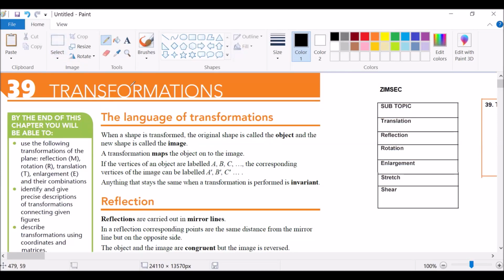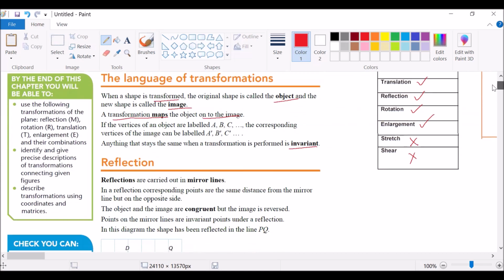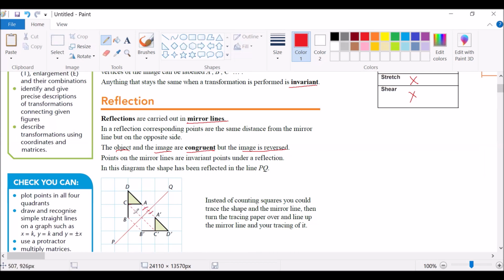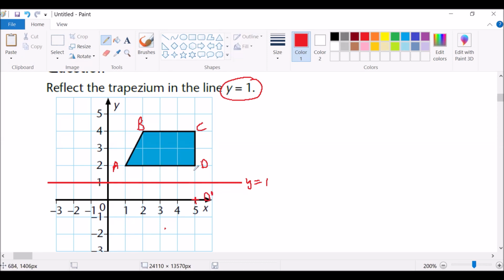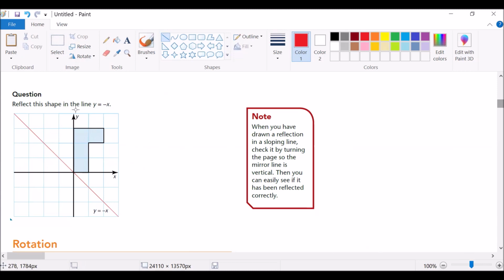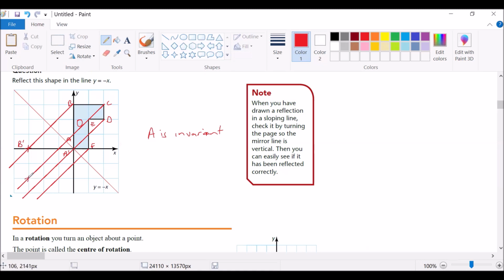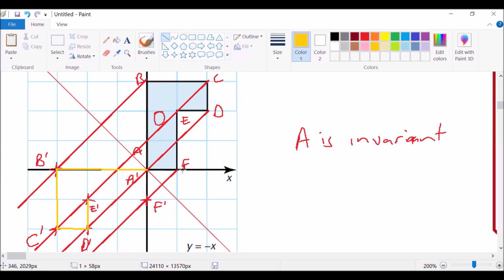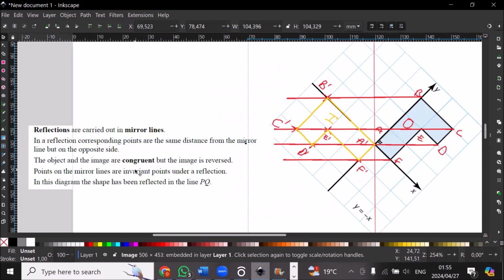O Level IGCSE Mathematics Transformations 1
introduction to transformation reflection